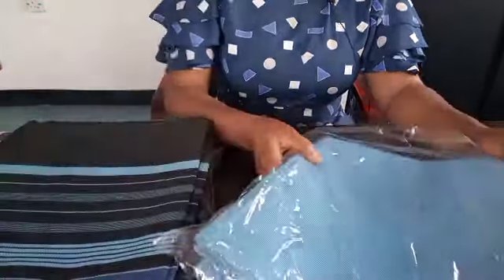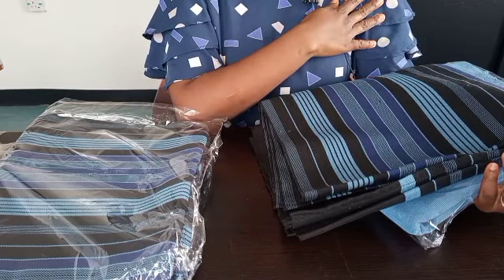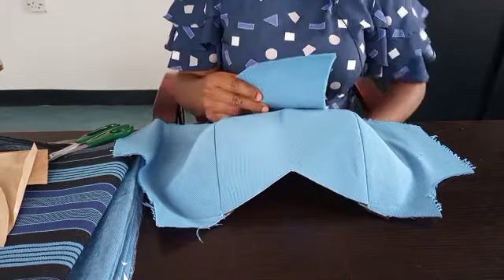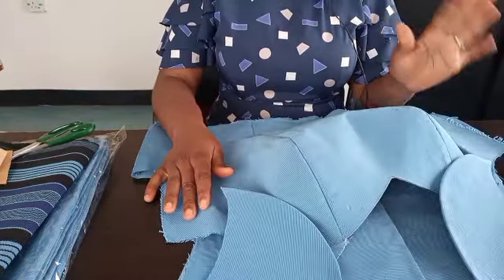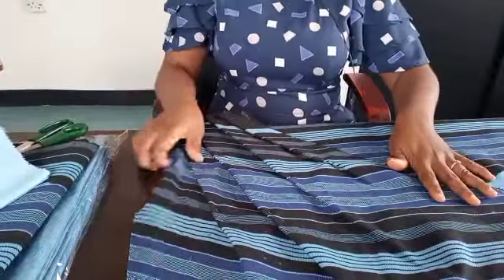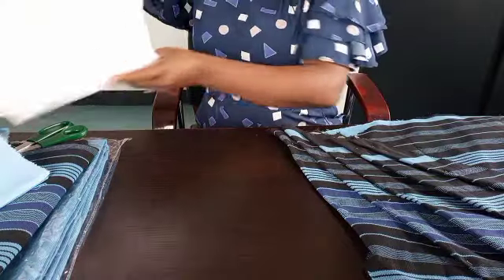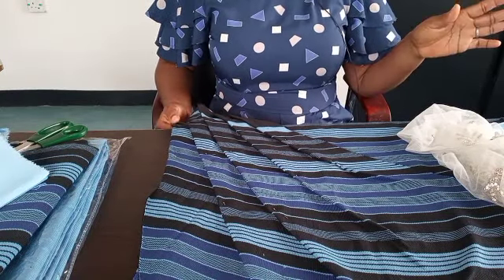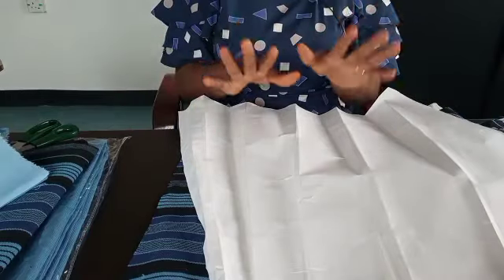HOW TO MAKE BEAUTIFUL ASO OKE TRADITIONAL WEDDING ATTIRE 2023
Hey guys, welcome to my channel once again, in this videos I will like to show you some few steps on how I made this ASO OKE TRADITIONAL dress for my bridal client. Fabrics all available with us, sit back and enjoy the video. we will like to read your comments and also to take your orders through the WhatsApp link below. thank you.